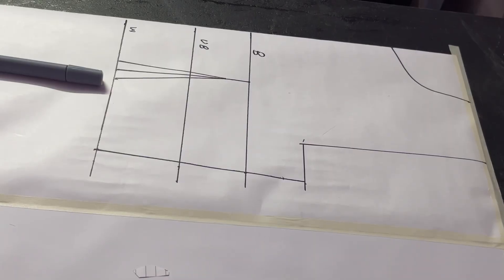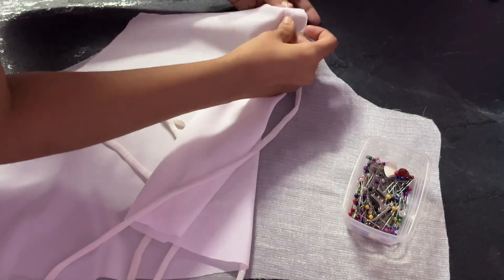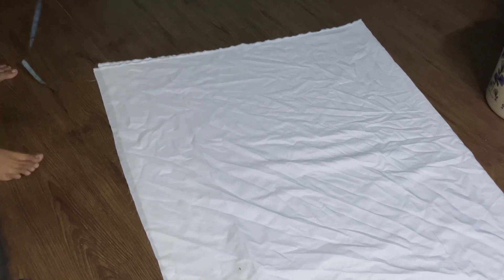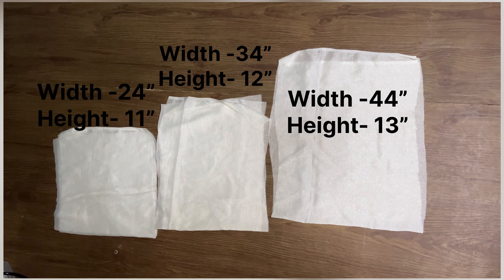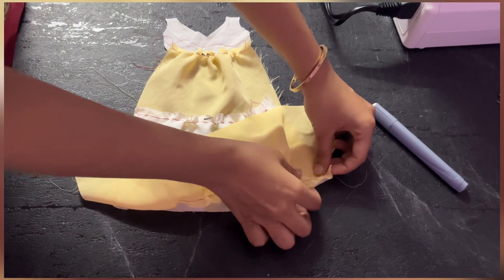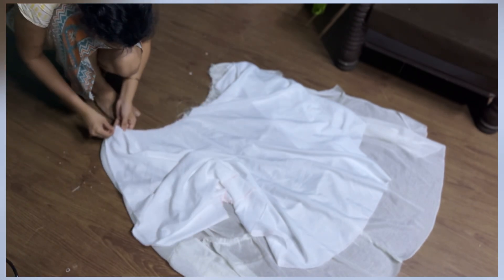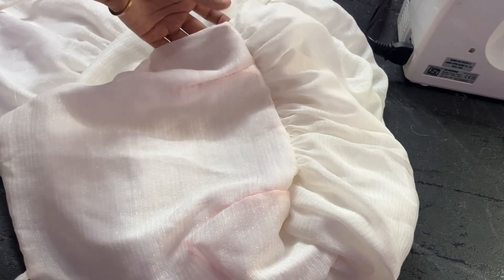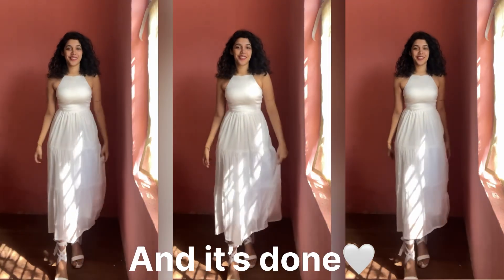DIY LAYER BACKLESS SUMMER DRESS CUTTING AND STITCHING